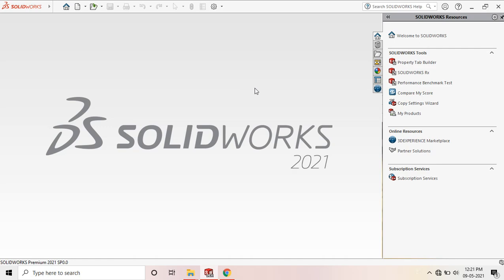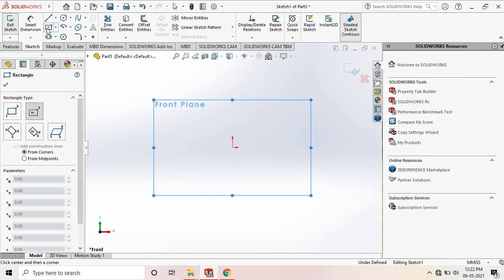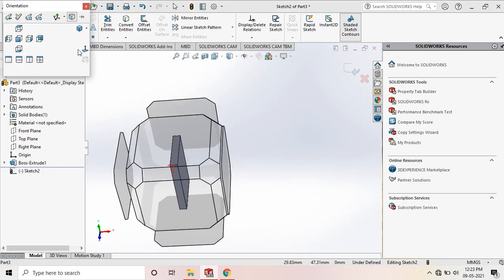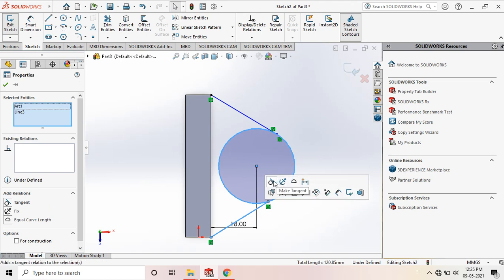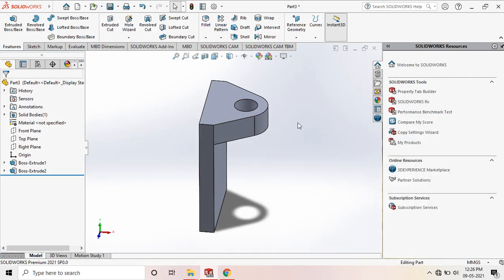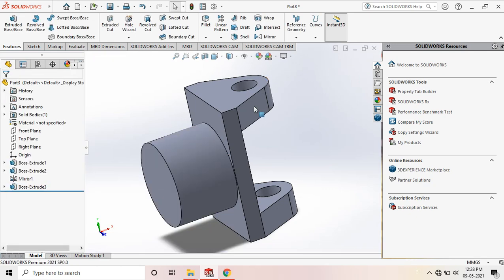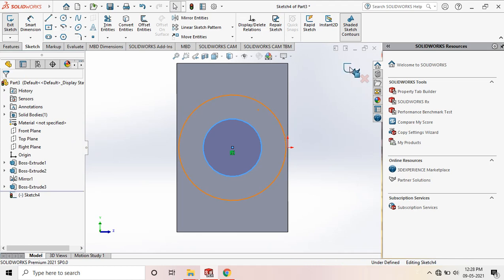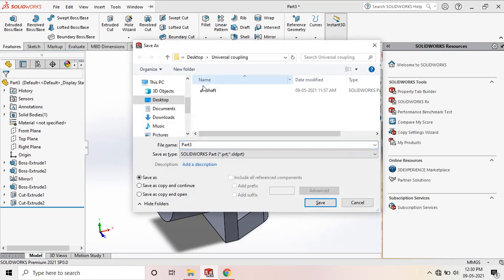universal coupling fork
How to design universal coupling (fork) in solidworks 2021